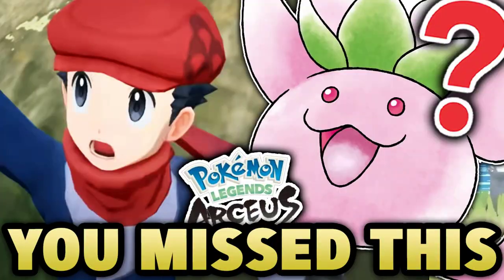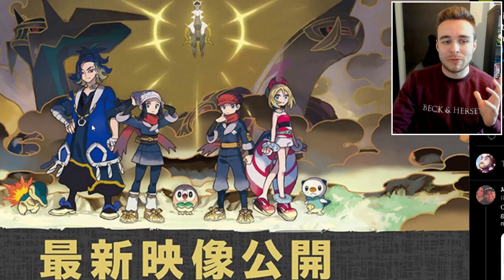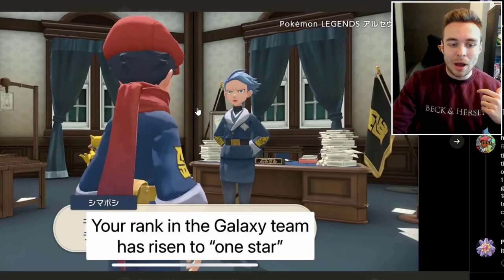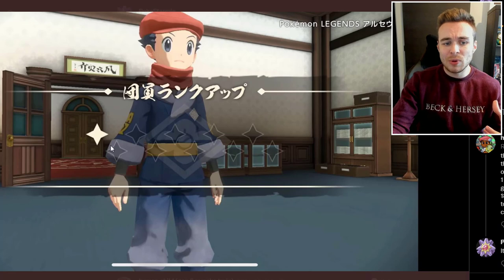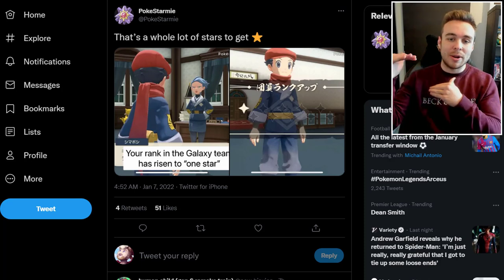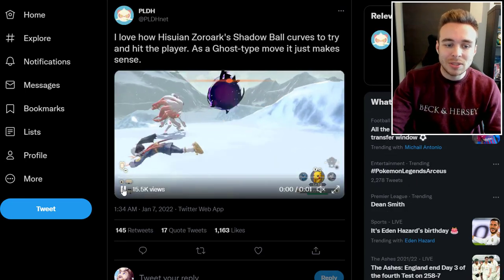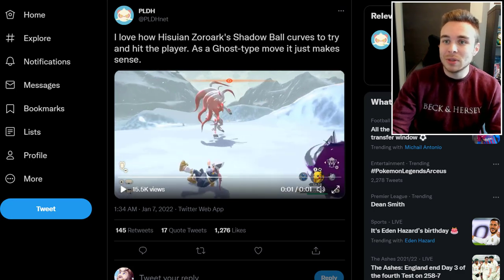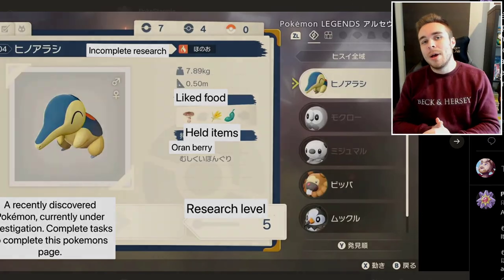POKEMON NEWS! New Legends Arceus Gameplay Features You Missed! New Pokemon Hints and More!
The latest Pokemon Legends Arceus trailer showcase a lot of new gameplay features that you missed! From being able to catch the starter Pokemon in the wild all the way to an old Pokemon form making a return, let's take a look!

Pokemon Brilliant Diamond & Pokemon Shining Pearl are the newest games announced! The new generation 4 remakes will be releasing in 2021 closely followed by Pokemon Legends: Arceus, being released at the start of 2022! On this channel you will find Pokemon news about the new Pokemon games, Rumors & Leaks for Pokemon Brilliant Diamond & Shining Pearl, Reactions to new trailers and much more! We'll be keeping you up to date with everything to do with Pokemon so make sure to stick around to hear all of the latest news!